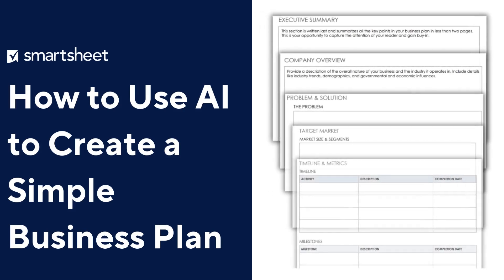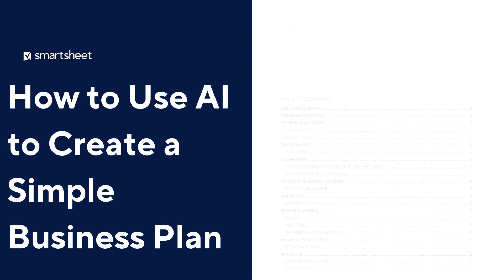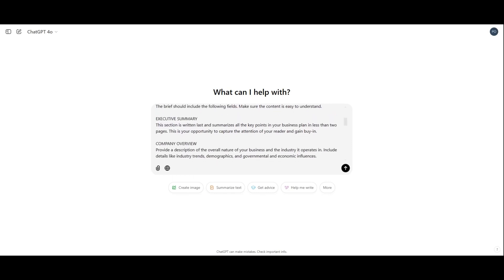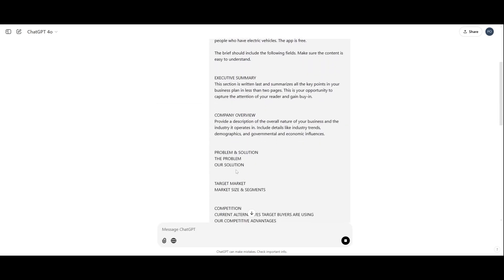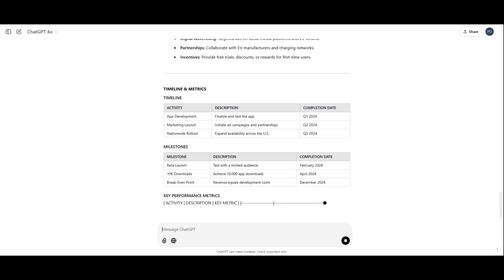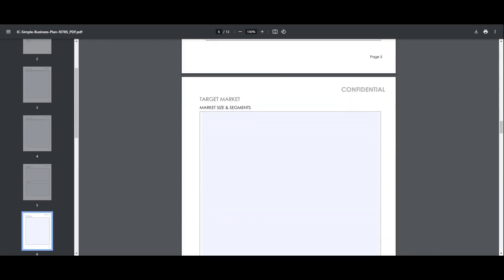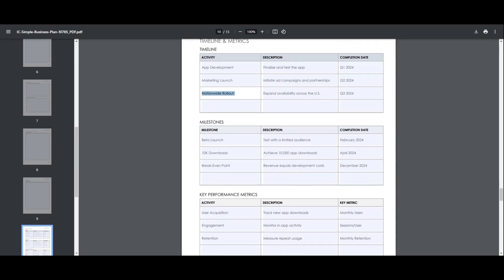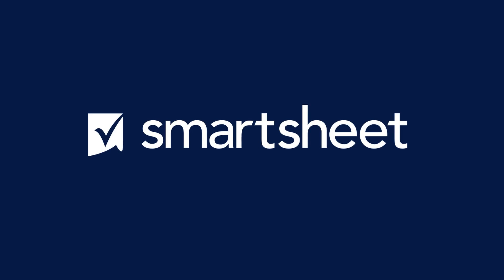How to Use AI to Create a Simple Business Plan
Learn how an AI tool like ChatGPT can help you create an effective business plan that outlines your strategy, goals, and key steps for launching or growing your business.